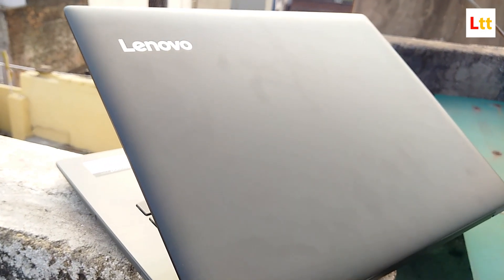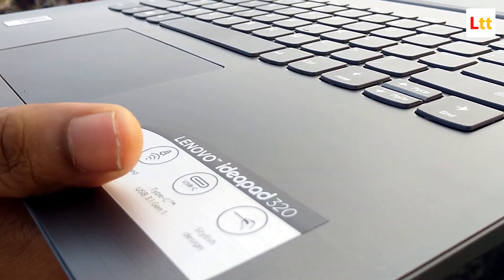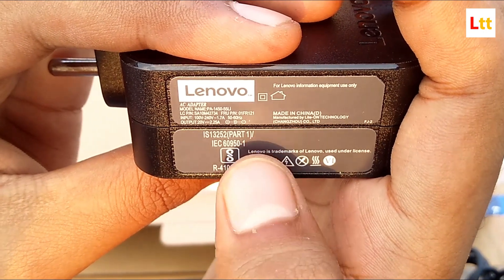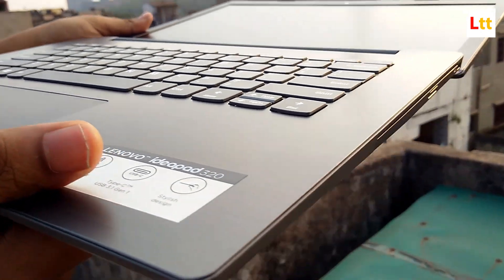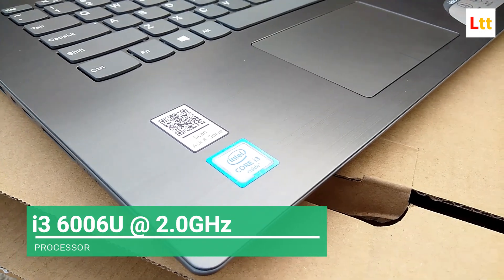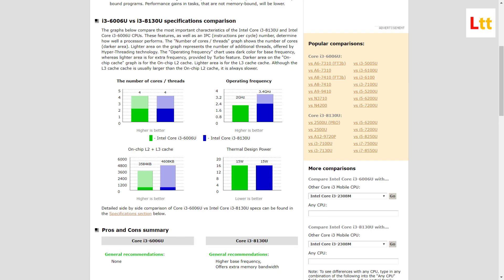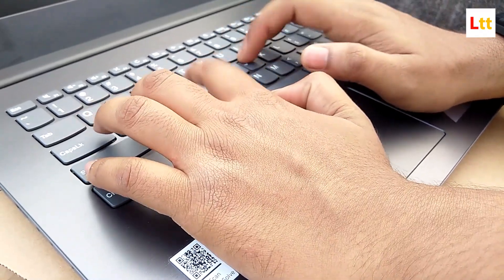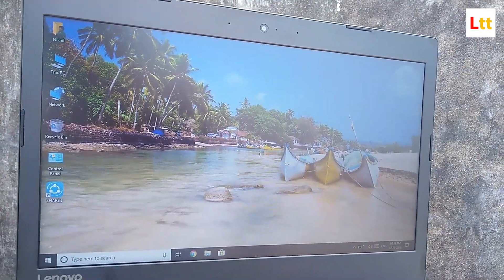Best Laptop to start Programming! 💻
Best Buying Link for Lenovo Idepad 320:-
**w/ 14inch Screen
**w/ 15.6inch Screen

Buy similar Intel i3 powered laptops:-
**From AmazonIN
**From Flipkart

Add a SATA3 SSD to this laptop for upto 10x more speed:
**WD Green SSD [240GB]
**Other SSD [240GB]